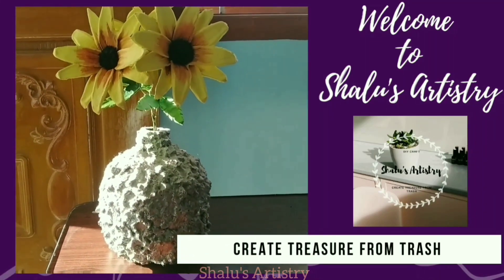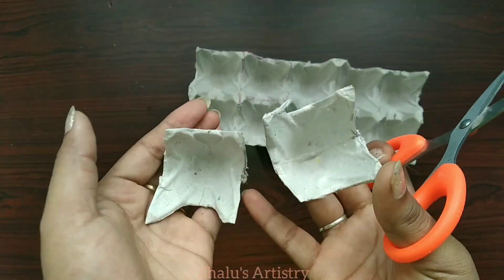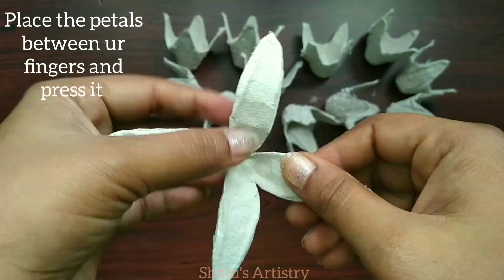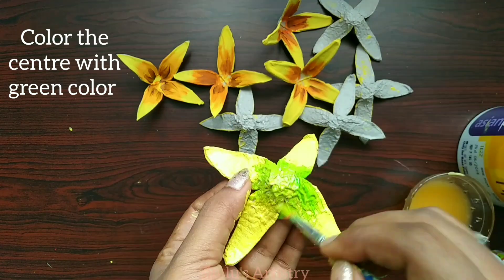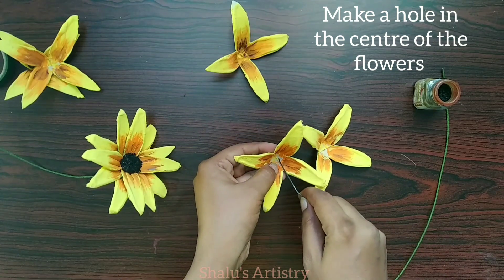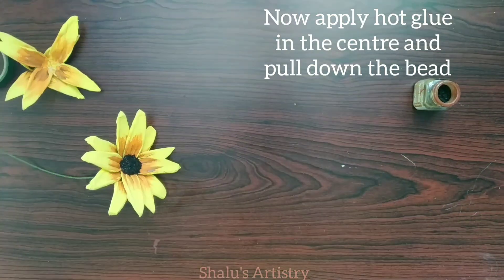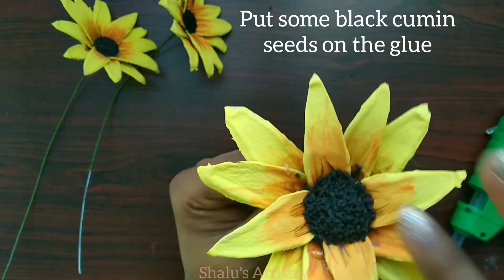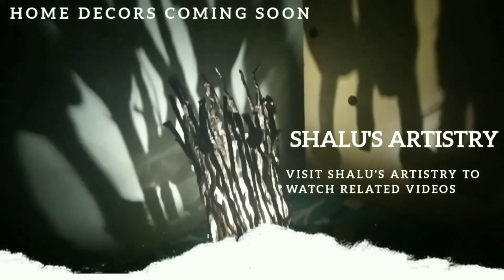DIY Craft| Flower Making| Craft with Egg Tray| Home Decor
DIY Craft| Flower Making Ideas| Egg Tray Craft| Home Decor Ideas| Art From Waste

Hey guys,
Make flowers with egg tray easily at home. This is an amazing craft idea for beginners.
MATERIALS REQUIRED:
1. Egg tray
2. Fabric paint
3. Painting brushes
4. Scissors
5. Wire
6. Floral green tape
7. Any bead
8. Glue gun
9. black cumin seeds (already used and dried)